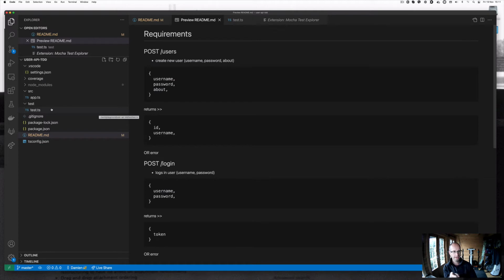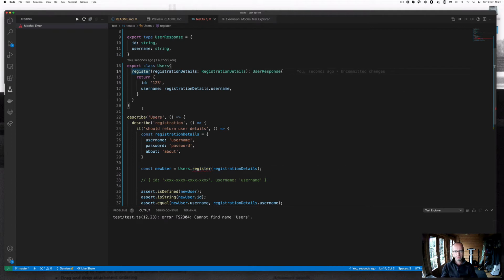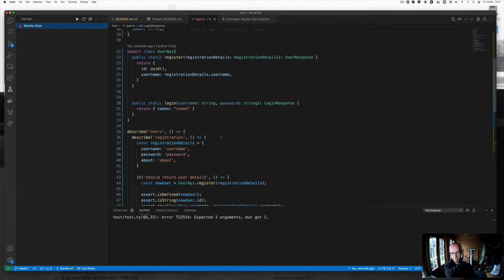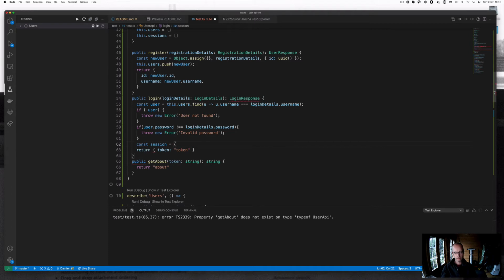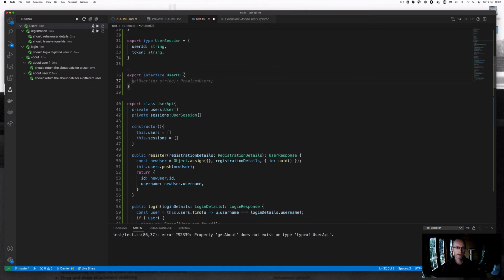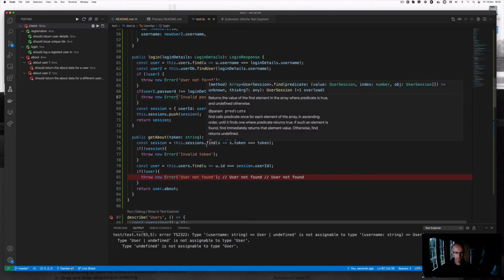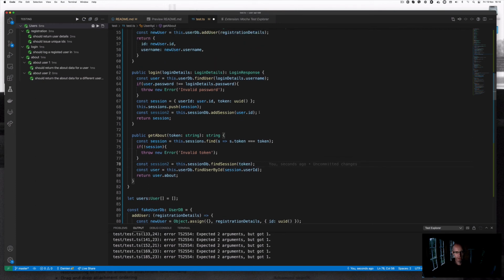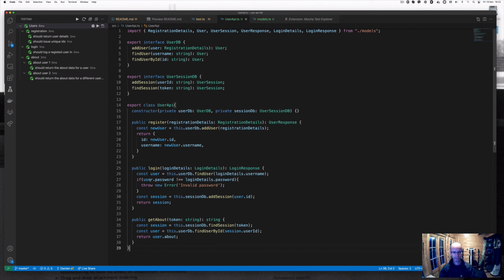Test Driven Development (TDD) example - part 1 - basic app